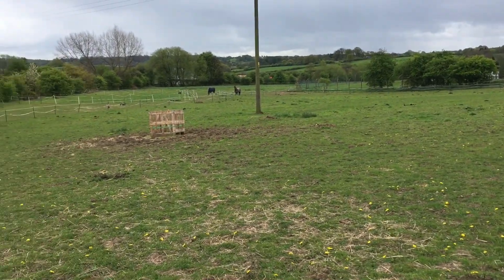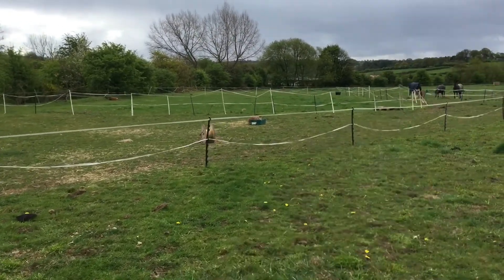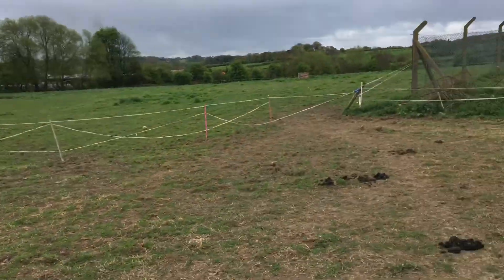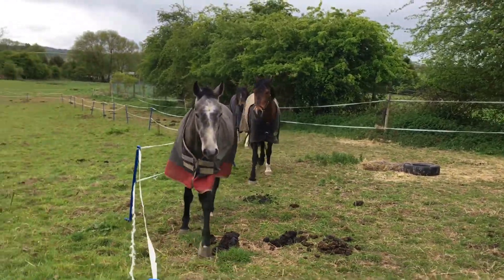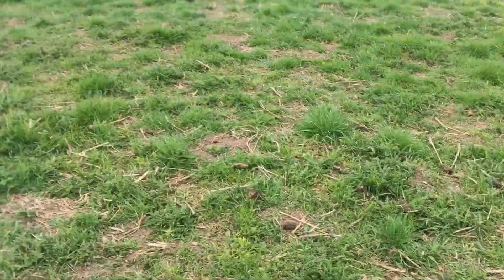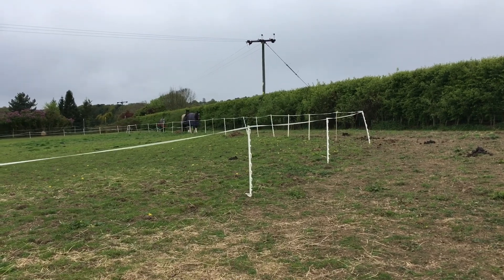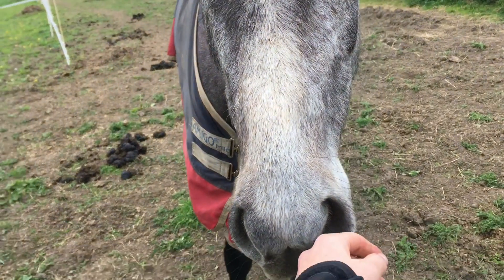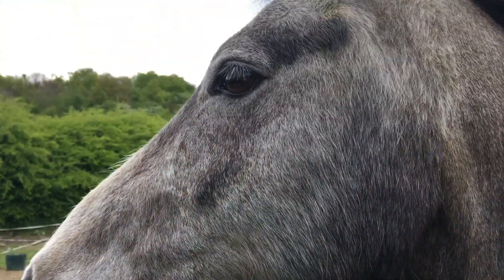2017 Spring Track Tour// Barn Tour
Hello all, long time no see! I've been ill and struggling to do much recently but as always I have so much stuff filmed and I can't edit it, or I've tried and it's gone wrong! I've got a ride with me from before I was ill, I've got a tack haul and a barn vlog/tack try on. I've got an unboxing and a review of two products I've won recently- and I just can't get to edit them! So I filmed this tour this morning and just chucked some music in the background, I hope it's okay! If people are interested I am do a more in depth Tour of my Track and the individual elements of it and what they're useful for, but for now I hope you enjoy this :)
Thanks once again for 90 subs, I really appreciate you all!

I'll be doing a portrait/le mieux giveaway when I reach 500 so please consider following me- I do follow back too! :)